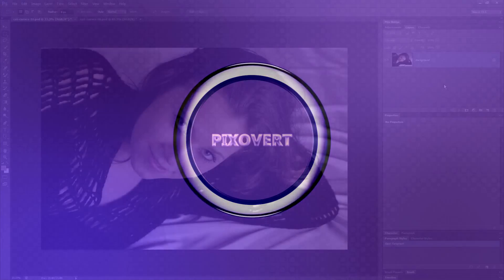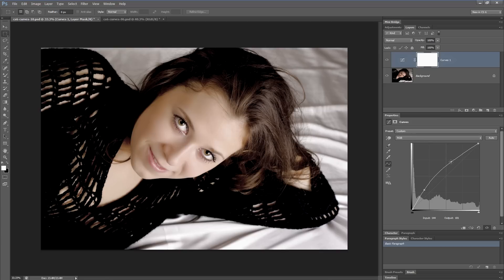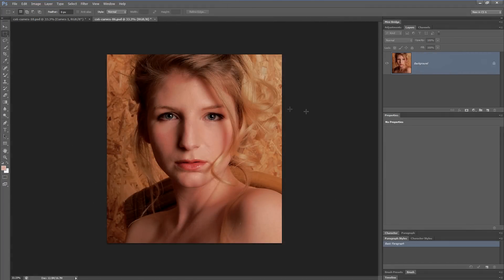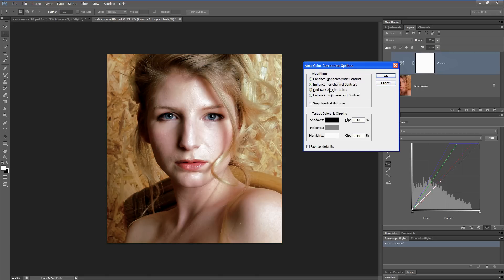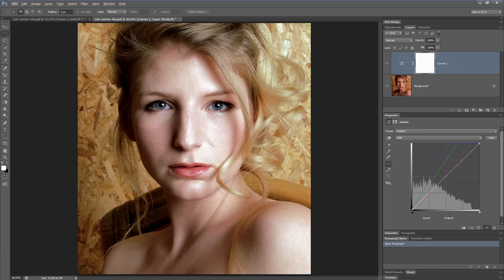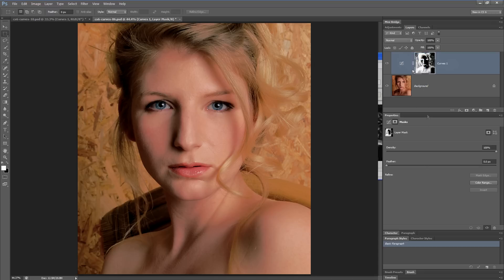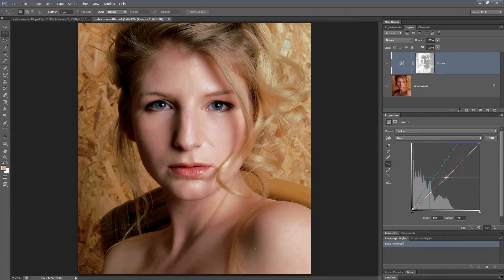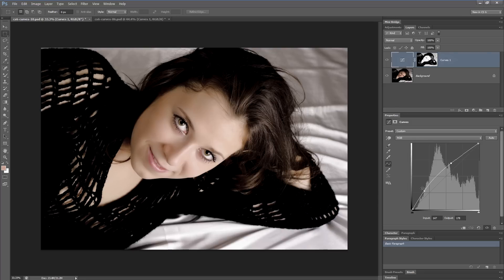Photoshop CS6 / CC - Curves and Color Range for Colour Correction and Fixing Contrast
A look at the small but significant changes made to the curves adjustment layer and the color range command in Photoshop CS6 including the new content aware brightness and contrast auto colour correction in the curves adjustment layer.